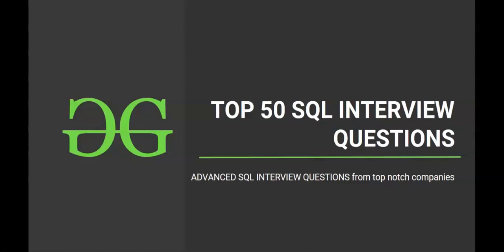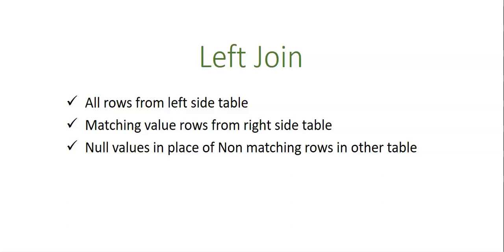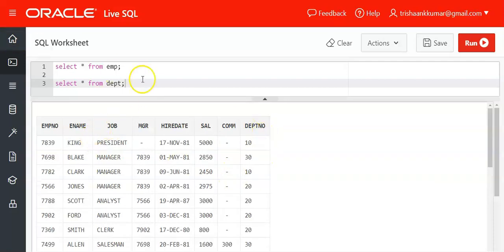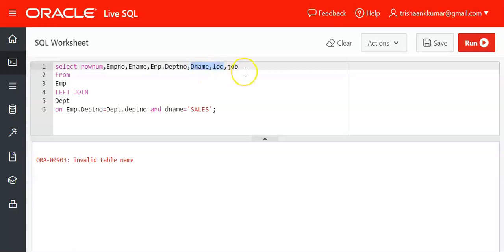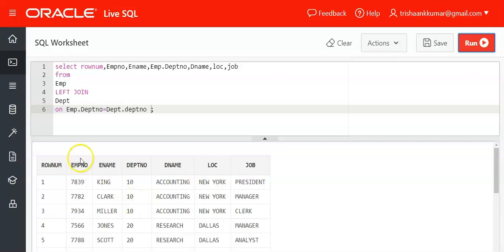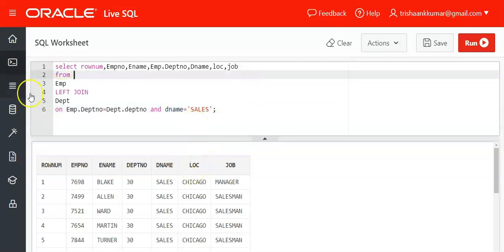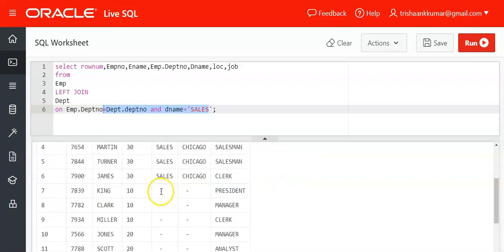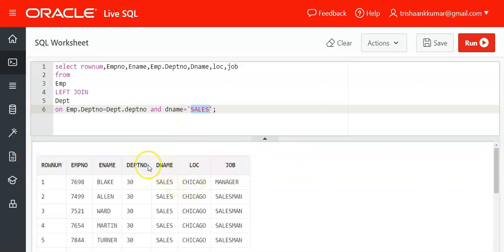Left Join | Ep-11 | Top 20 SQL Interview Questions | GeeksforGeeks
🚀10 Most Common SQL Queries That You Should Know

🚨 Episode Focus:
In this episode of our top SQL interview questions series, we delve into one of the essential concepts in SQL: the Left Join. Understanding how to effectively use Left Joins is crucial for roles in data analysis, database management, and software development. We break down the mechanics step-by-step to help you grasp this powerful tool quickly! 🔍

🔑 What You'll Learn:
📝 How to perform a Left Join in SQL
📊 Practical examples demonstrating its application
📐 Best practices for using Left Joins for efficient data retrieval

Whether you're just starting your SQL journey or gearing up for advanced positions, this episode on Left Join will enhance your skills and boost your confidence for upcoming interviews! 🚀

queries for placement
sql placement
2nd highest salary in sql
how to find second highest salary
how to find second highest salary in sql server
how to find second highest salary in sql
how to find second highest salary in mysql
how to find second highest salary in mysql using limit
how to find highest salary from two tables
sql questions
sql question and answers
sql interview question and answers
sql interview
top sql interview questions
sql questions to clear interview
top sql concepts
sql interview concepts
The BEST SQL Interview Questions
sql interview tricks
sql questions asked in interview
sql questions asked in interview for freshers
sql support interview questions and answers
top sql interview questions and answers for experienced